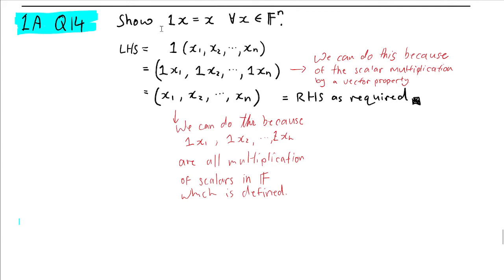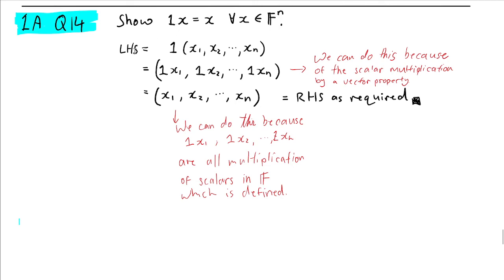Solution to Linear Algebra Done Right 1A Question 14